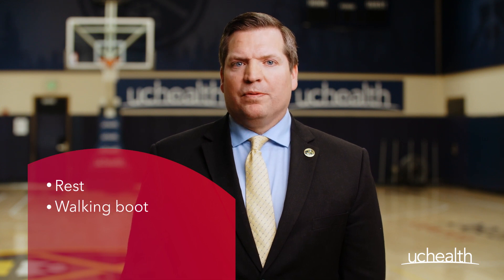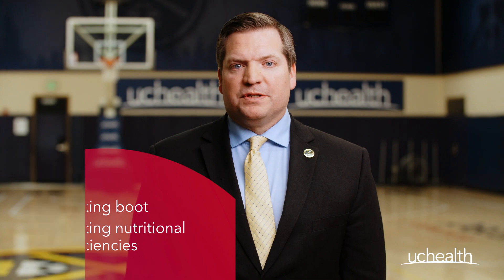How do you treat a stress fracture in the foot? | Kenneth Hunt, MD | UCHealth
Fortunately, most stress fractures don’t need surgery and can be treated with rest, nutritional and metabolic changes, and a walking boot. For certain stress fractures like the “Jones fracture,” surgery is the best treatment.